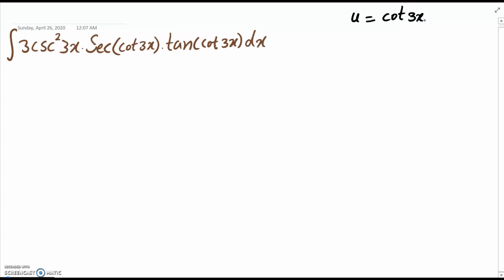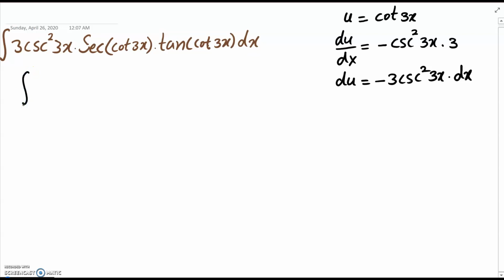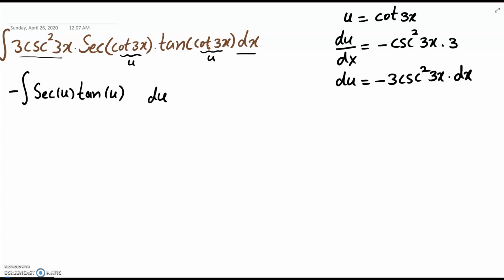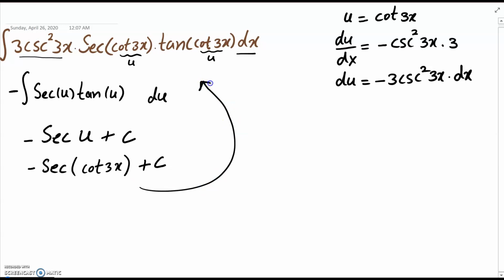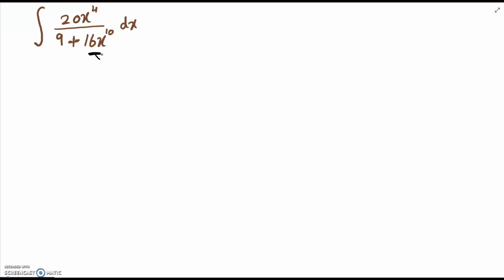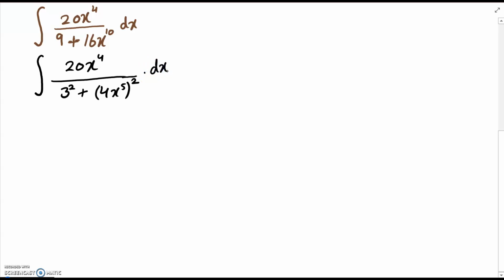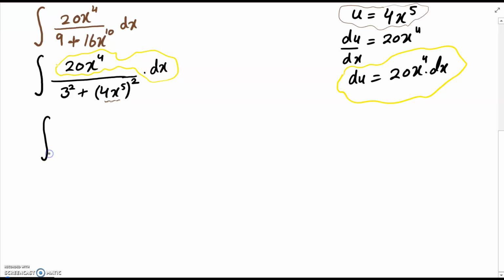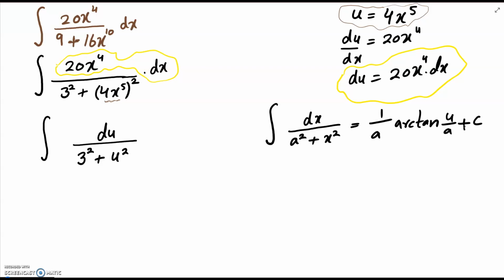Integration of trigonometric functions.